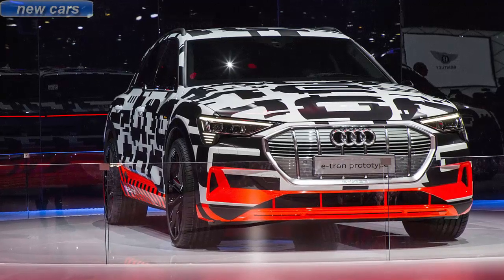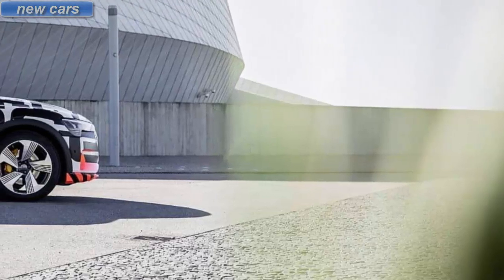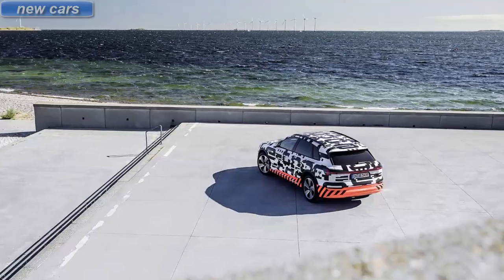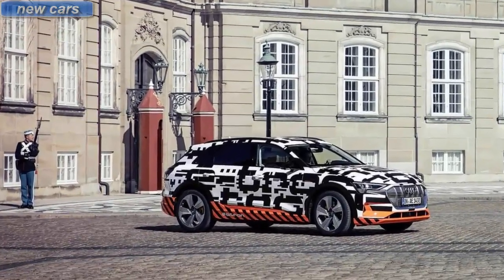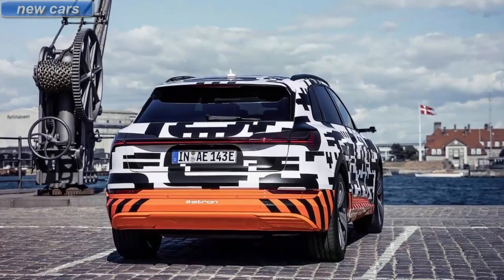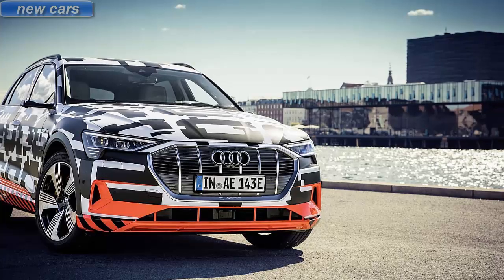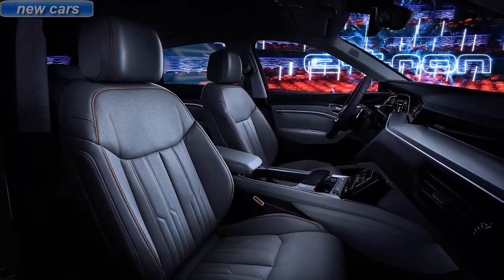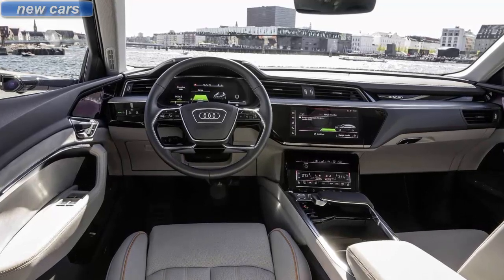2019 Audi e-tron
2019 Audi e-tron
Audi e-tron | The first purely electric SUV from Audi | Audi USA,
2019 Audi e-tron Price, Release Date, Reviews and News,
2019 Audi e-tron – New Fully Electric Crossover Arrives,
2019 Audi E-Tron first-drive review,
2019 Audi e-tron SUV First Drive Review ,
2019 Audi e-tron quattro ,